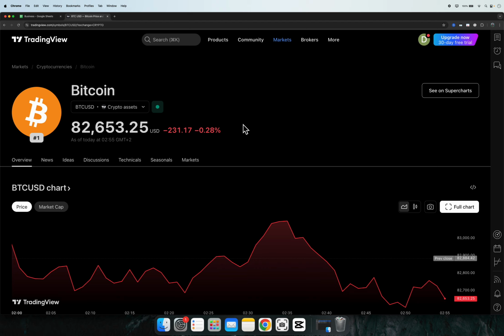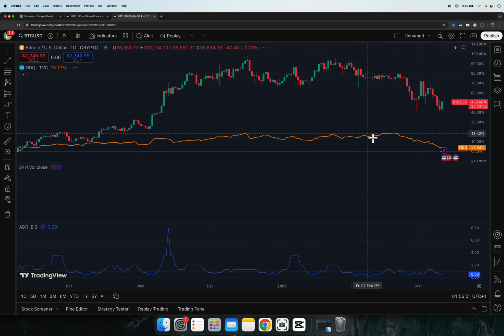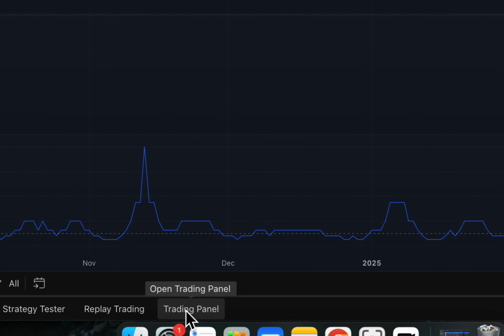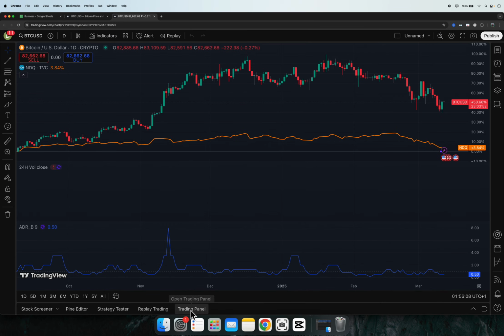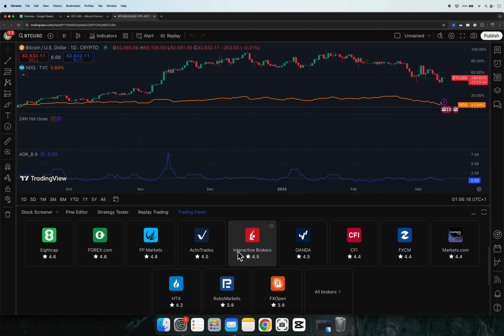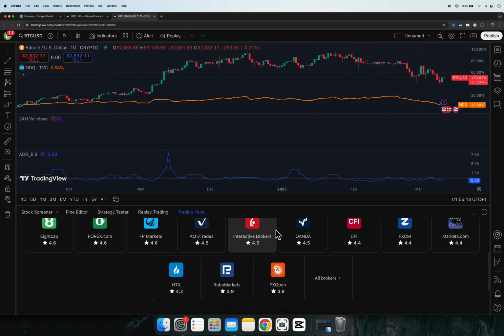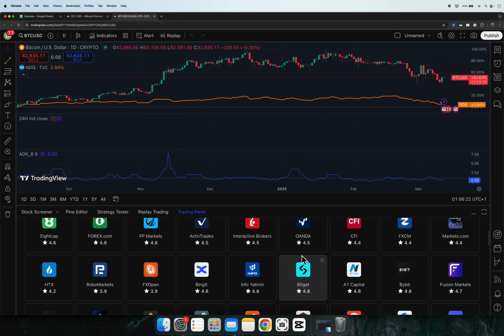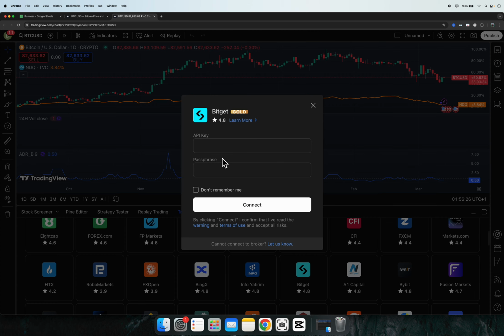How To Connect Tradingview To Bitget (2025)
In this video, I will show you how to connect tradingview to bitget.

🚀 Want to trade directly from TradingView using Bitget? In this video, I’ll show you exactly how to connect TradingView to Bitget in just a few simple steps! This integration allows you to execute trades seamlessly while using TradingView’s powerful charting tools.

💡 Why Connect TradingView to Bitget?
Bitget is a leading crypto exchange with low fees, and TradingView provides advanced charting—combining both gives you a powerful edge in crypto trading!